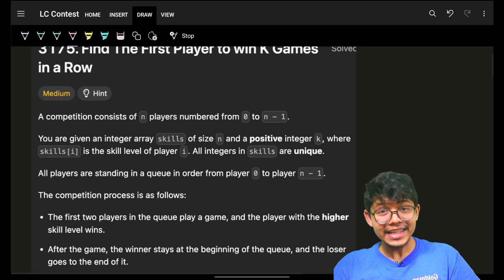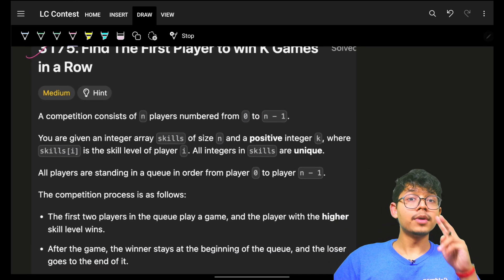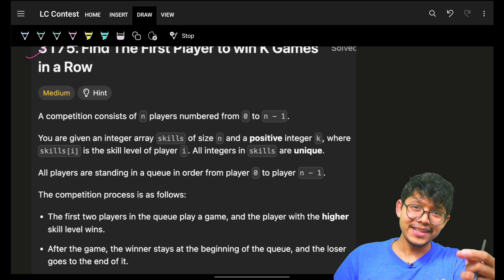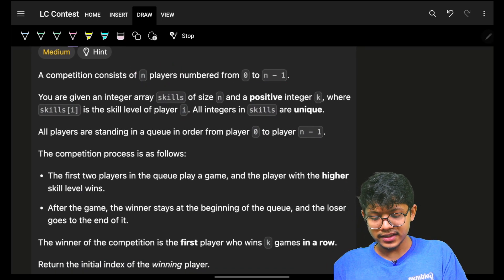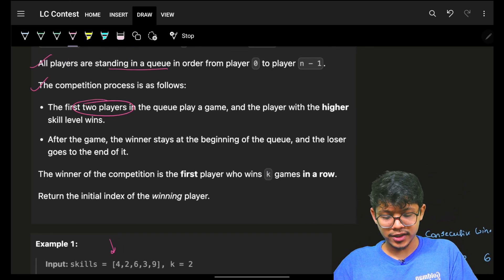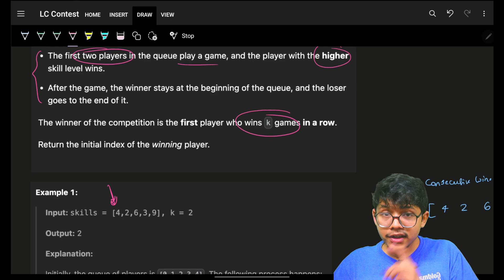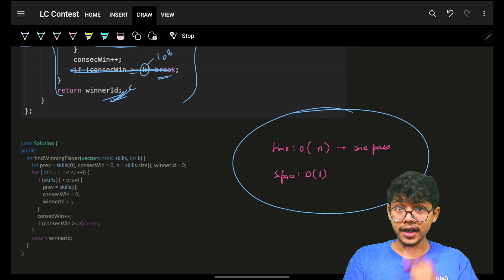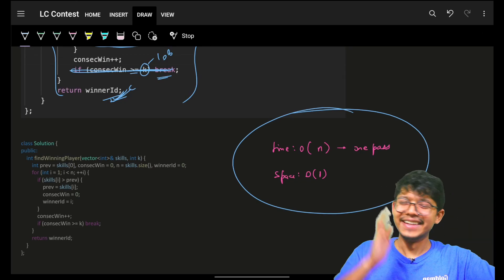3175. Find The First Player to win K Games in a Row | 2 Approaches | One Pass | Simulation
In this video, I'll talk about how to solve Leetcode 3175. Find The First Player to win K Games in a Row | Greedy | One Pass | Simulation

✨ Timelines✨